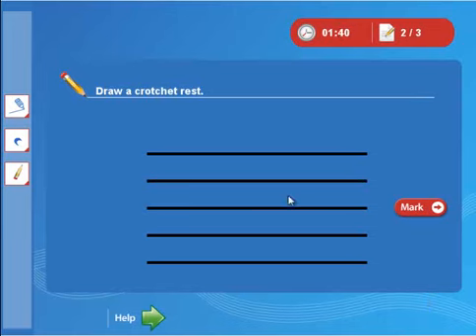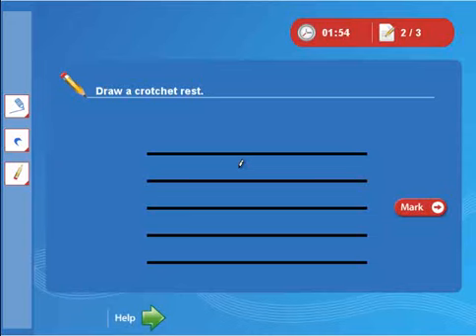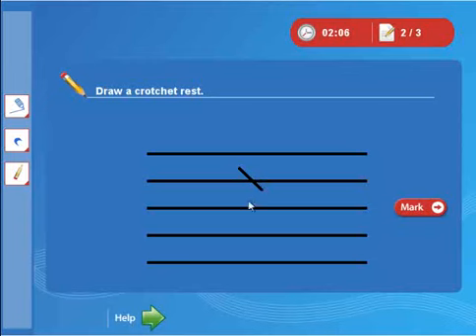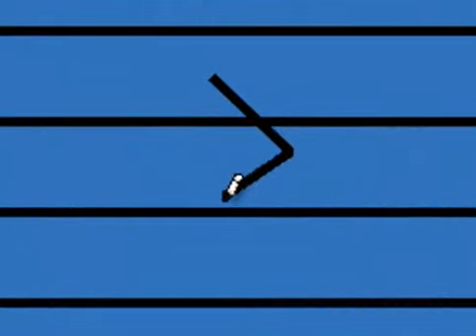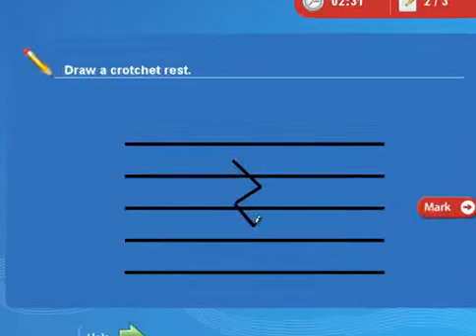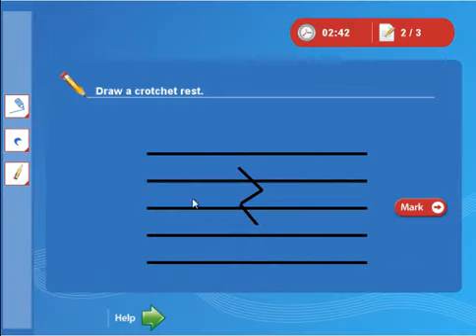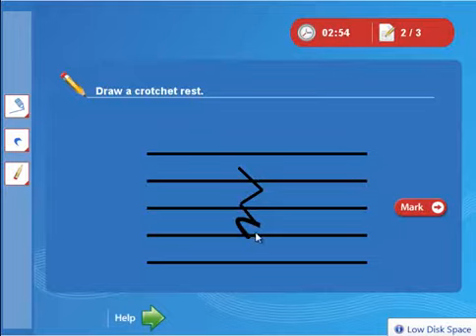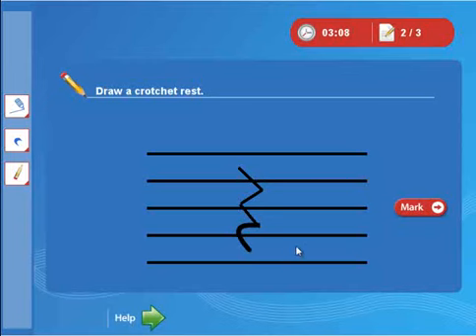Drawing a quarter note rest.flv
Learn how to draw a quarter note rest from Cloud Lessons.  A comprehensive self paced computer marked Online Music Theory course.